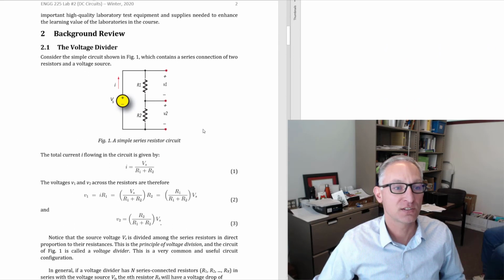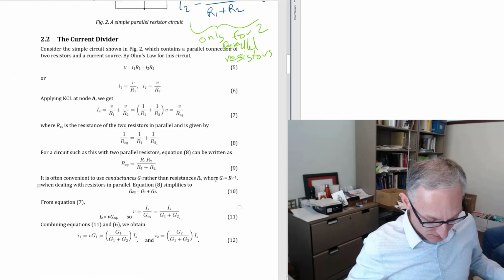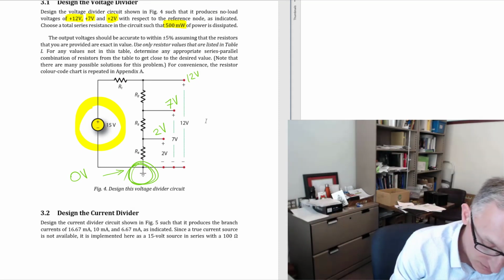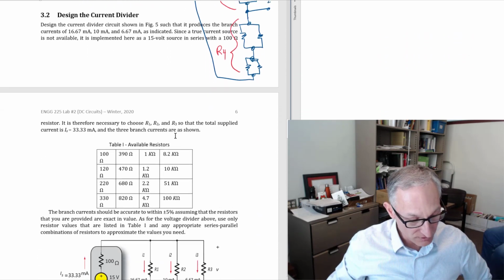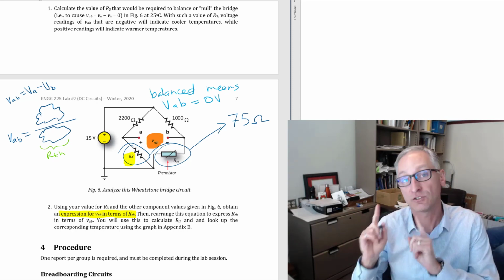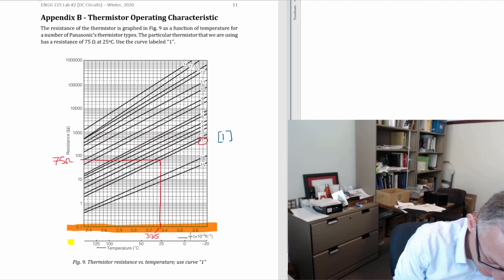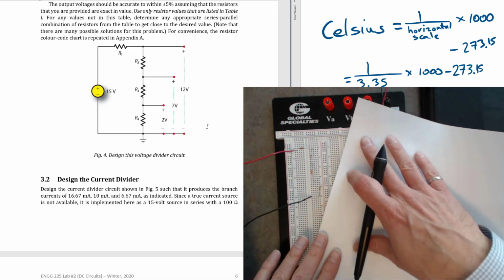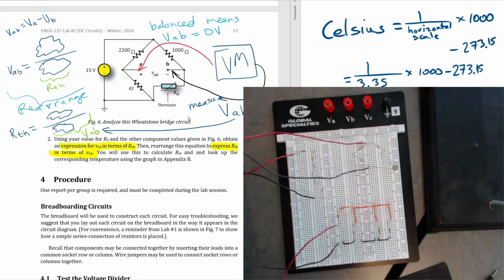Lab 2 overview v2